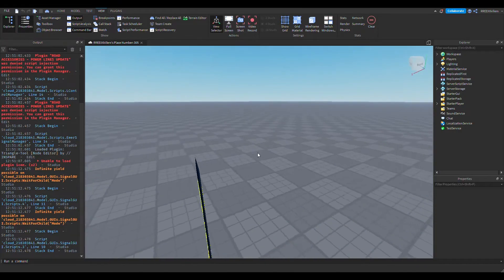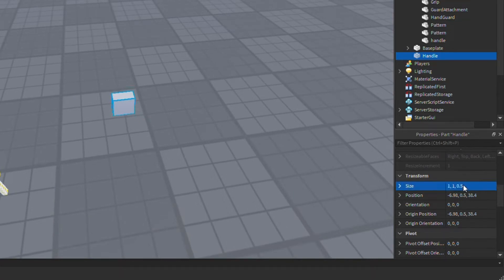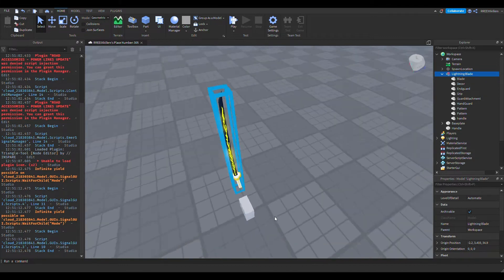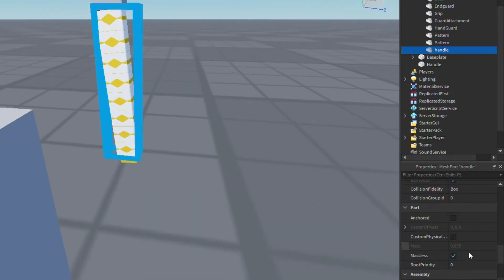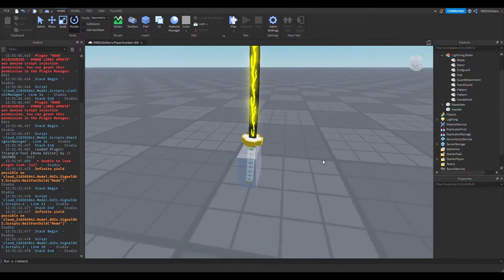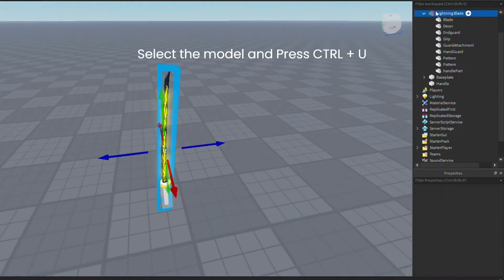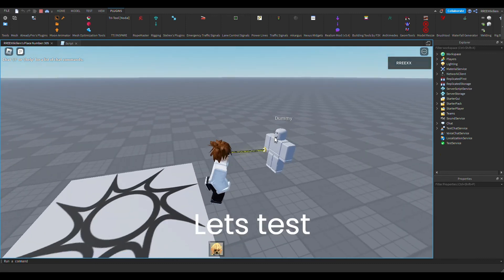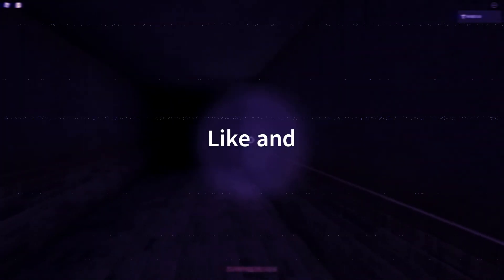How to make Thunder Breathing in Roblox Studio (Part 1)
This Tutorial is very easy to understand and learn

Tool Model -- This Doesn't have the scripts